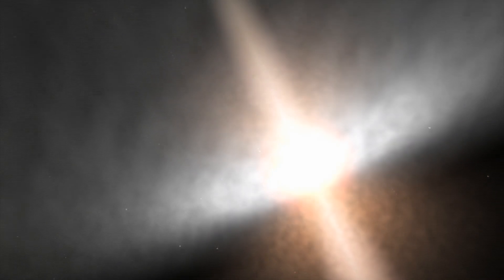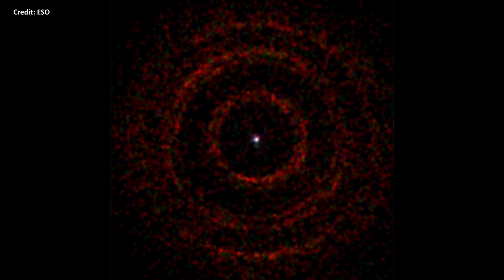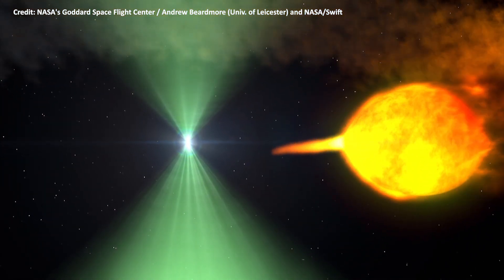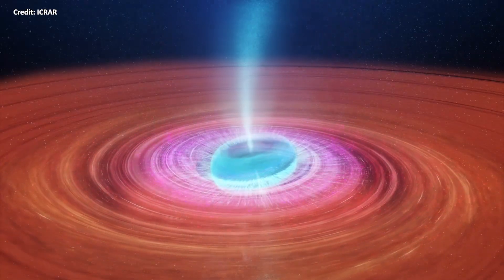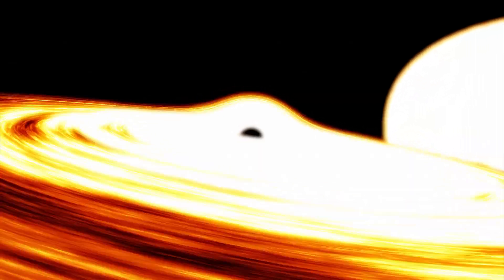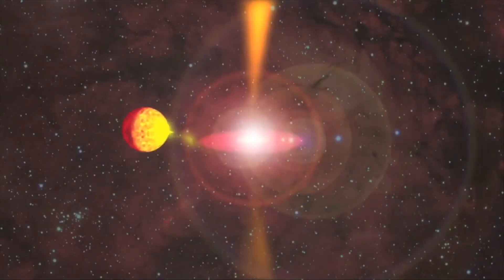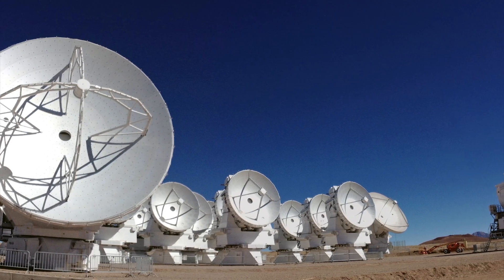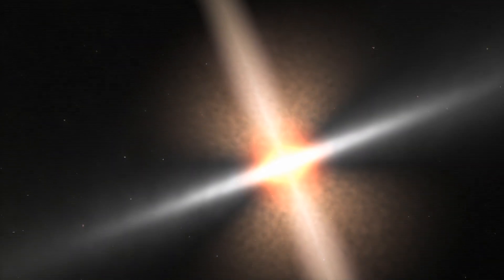Black Hole Behaves In a Way Never Seen Before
Lately, astronomers have detected plasma jets spraying from a rapidly spinning black hole, about 8000 light-years away, in the Cygnus constellation. V404 Cygni's black hole is behaving very weirdly on such a short period of time.

Graphics  & Credits:
ICRAR
NASA's Goddard Space Flight Center
Andrew Beardmore (Univ. of Leicester) and NASA/Swift
ESO
Space Engine